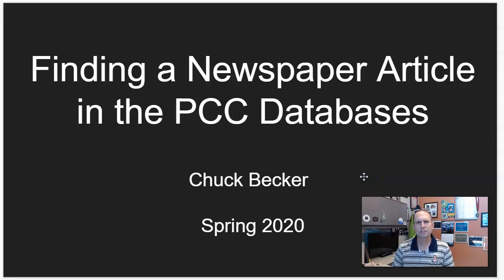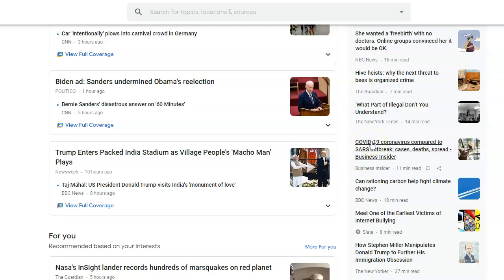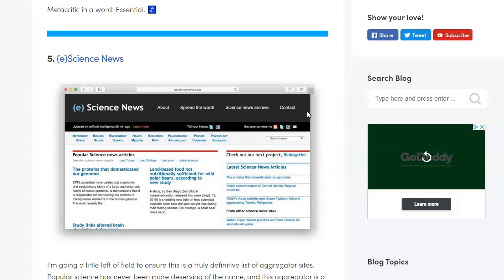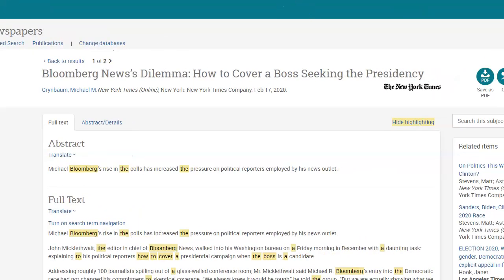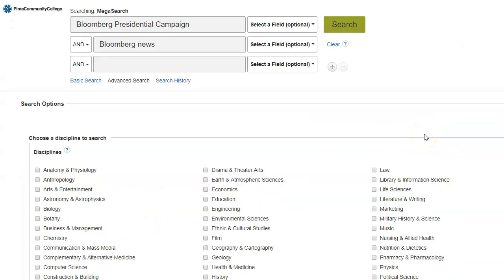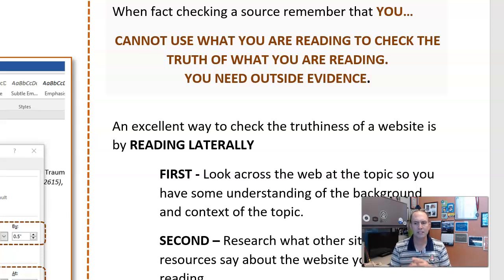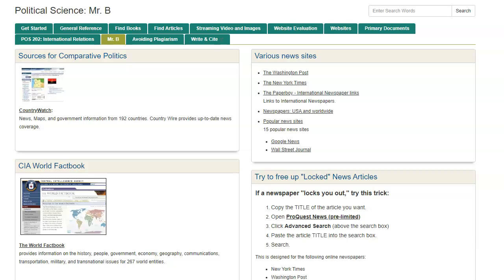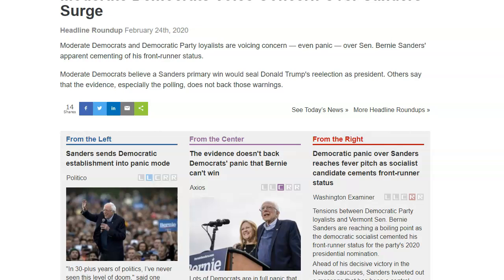Finding a Newspaper Article in the PCC Databases (Spring 2020)